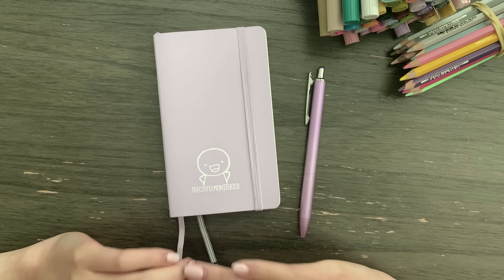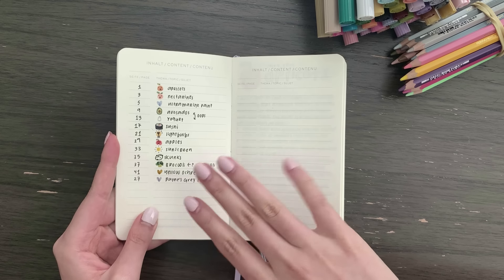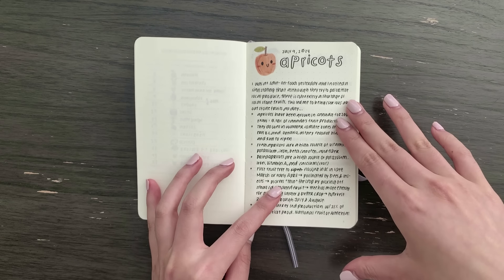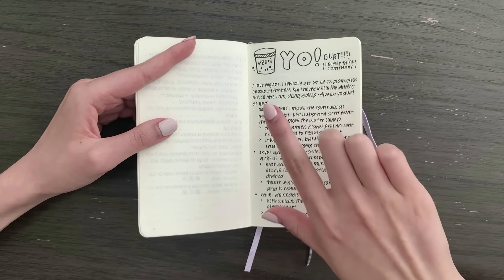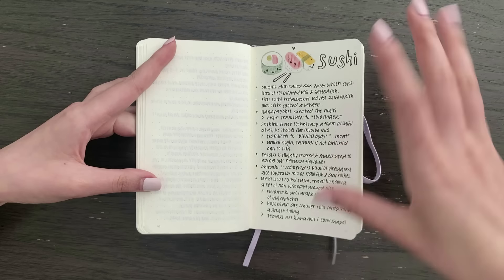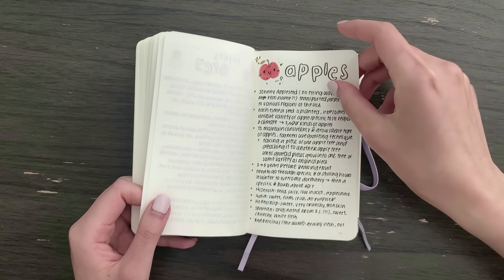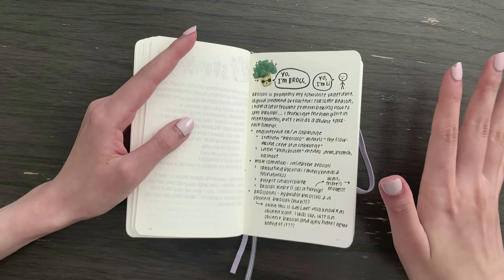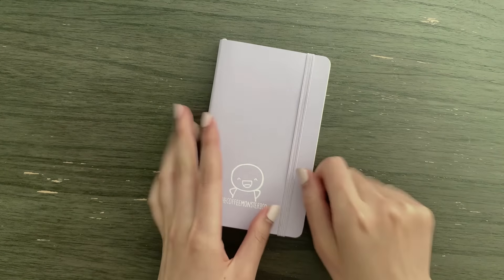My Little Notebook of Curiosity :)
Hehe I think I got over-excited in this video...

ᴘʟᴀɴɴᴇʀꜱ ɪ'ᴍ ᴜꜱɪɴɢ
📄 Hobonichi Cousin
📄 Leuchtturm Pocket A6 Bullet Journal
📄 Take A Note A5
📄 Stalogy Notebook

✒️ Leonardo Momento Magico: Extra Fine Gold Nib
✒️ TWSBI Eco: Extra Fine & Fine
💧 DeAtramentis Document Black Ink
✏️ Uni Alpha-Gel Shaker Mechanical Pencil 0.5mm Soft Grip
✍🏻 Mildliner Highlighters